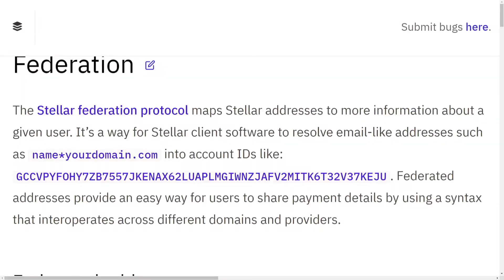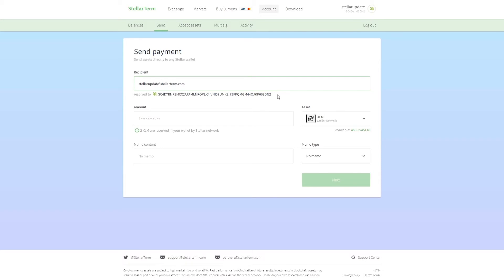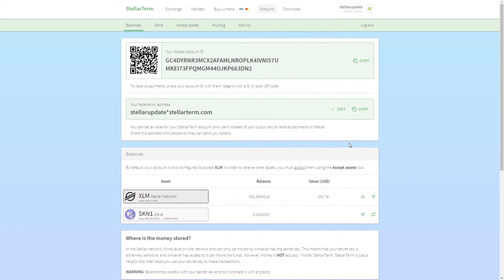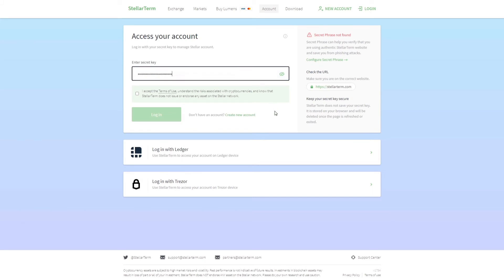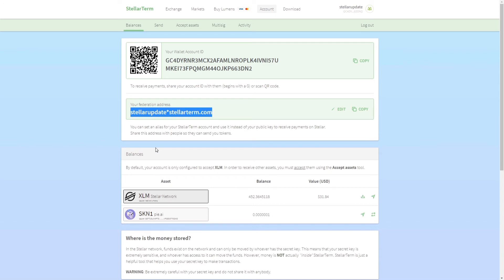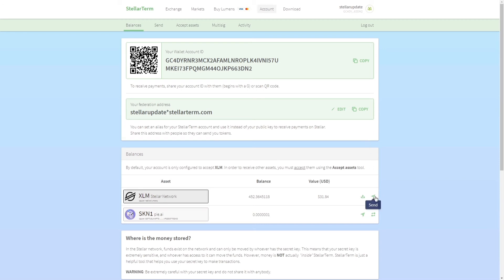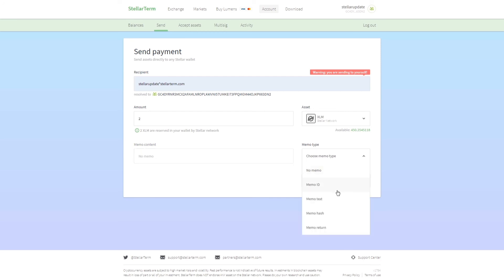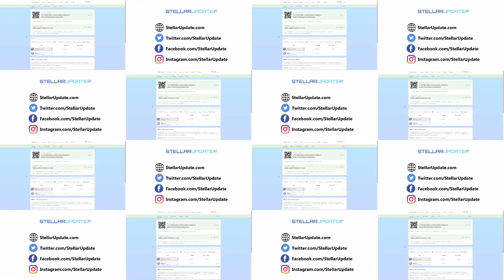Stellar Federation Address - How to get a Federated Address for Stellar address?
What is Stellar Federation address? The Stellar federation protocol maps Stellar addresses to more information about a given user. It’s a way for Stellar client software to resolve email-like addresses.

keywords - stellar federation address, stellar lumens news, stellar lumens, xlm,